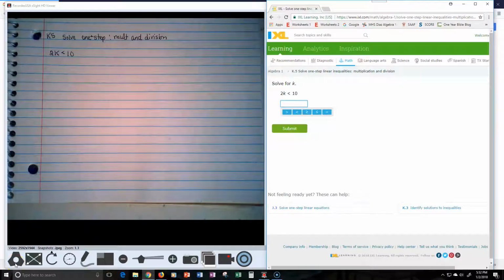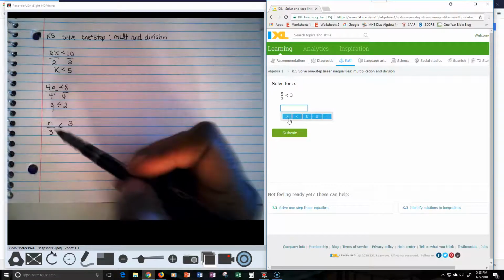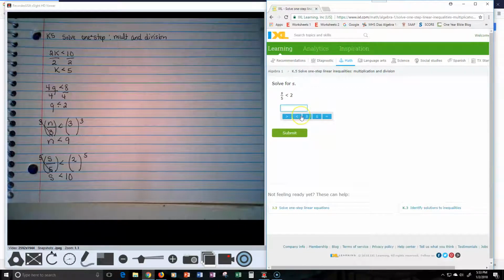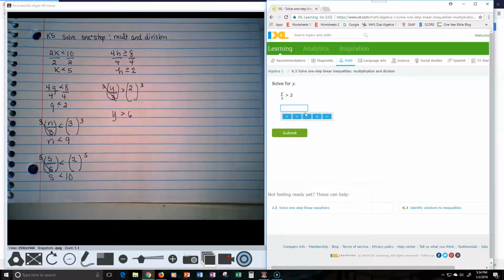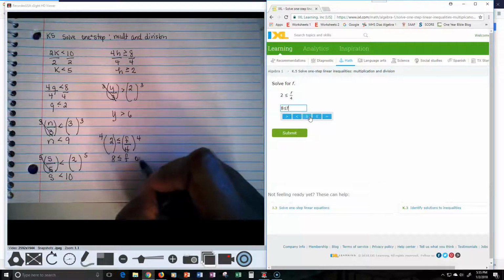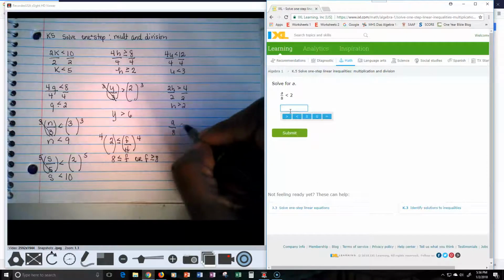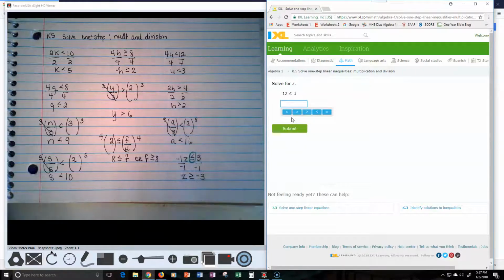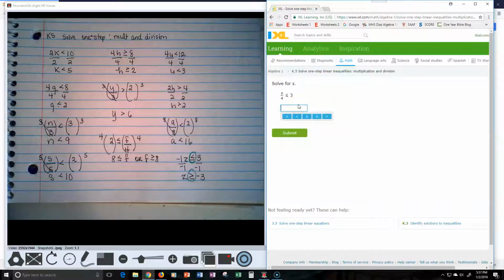IXL K5 Solve one-step inequalities by multiplication and div